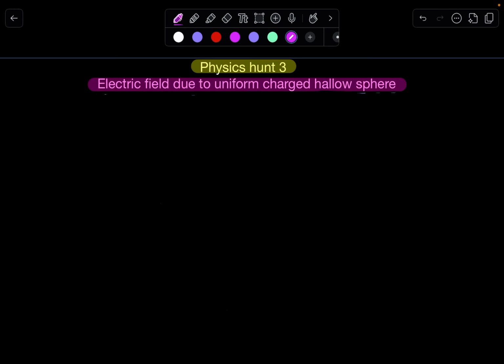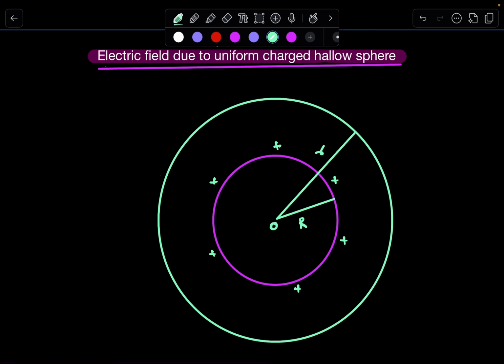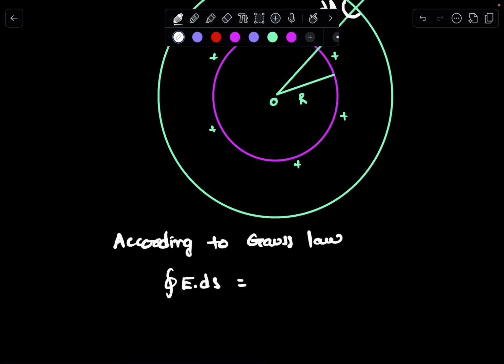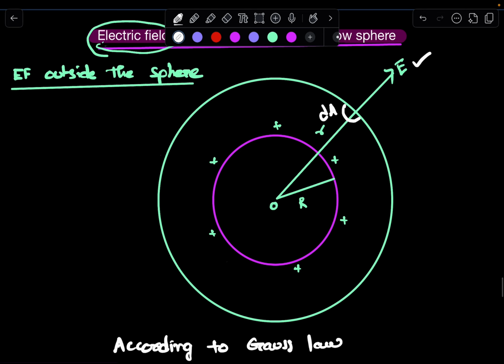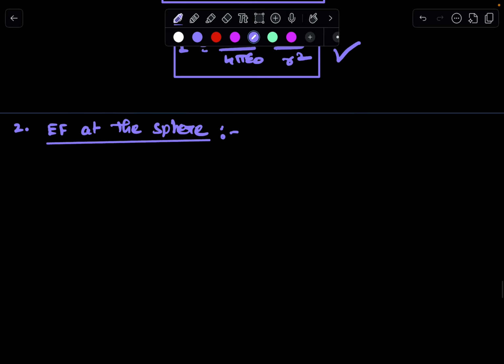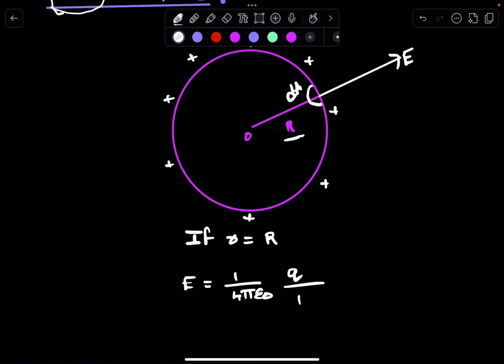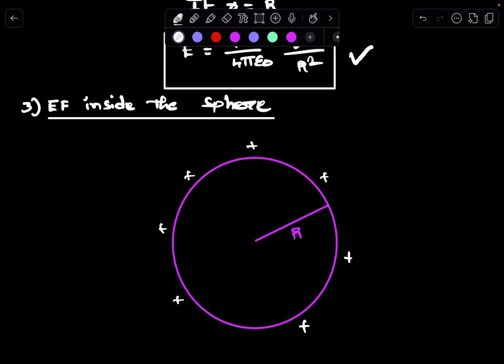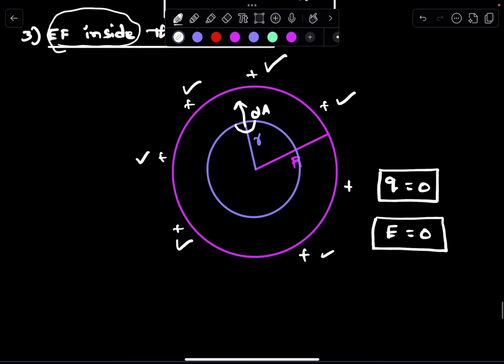Electric field due to uniform charged hallow sphere | Applications of gauss law | class 12 physics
🔵 Electric Field Due to Uniformly Charged Hollow Sphere | Class 12 Physics | NEET &
 JEE .In this video, we clearly explain the concept of the electric field due to a uniformly charged hollow sphere, one of the most important topics in Electrostatics for Class 12 CBSE, PU Board, NEET, and JEE exams. Learn how the electric field behaves at points inside, on the surface, and outside the spherical shell using Gauss’s Law. This concept is frequently asked in NEET and JEE Main/Advanced numerical problems.
Understand why the electric field inside a hollow charged sphere is zero and how it varies outside the sphere with distance. Perfect for board exams preparation and competitive exams like NEET & JEE.
📌 Must-watch for conceptual clarity and expected exam questions!

Complete pack of electric charges and fields for CBSE, PU BOARD ,NEET AND JEE Concepts and applications videos given below 👇